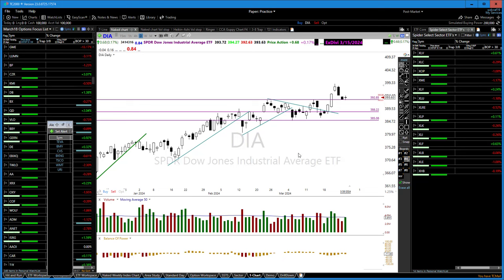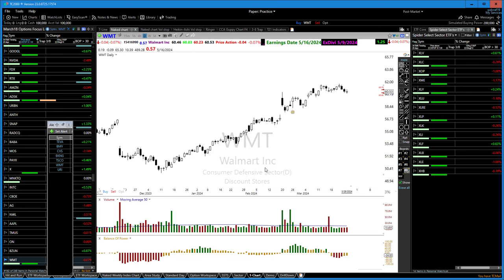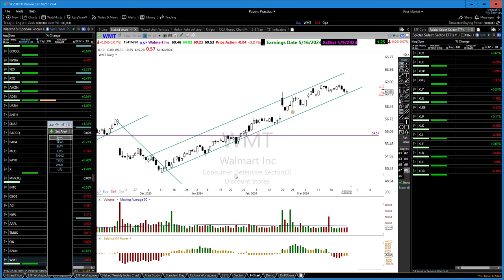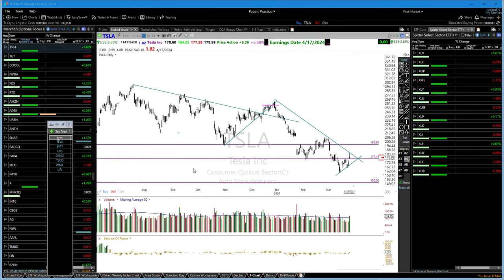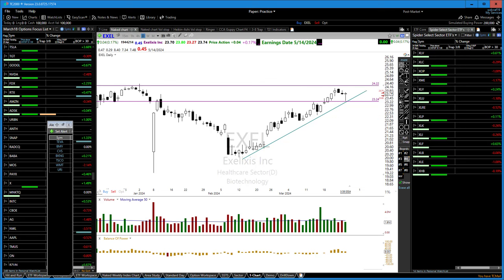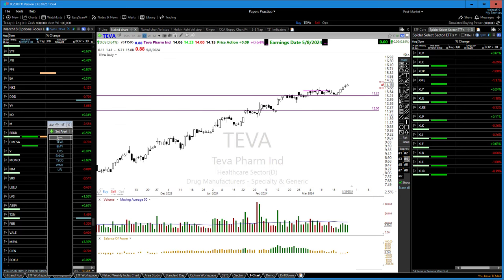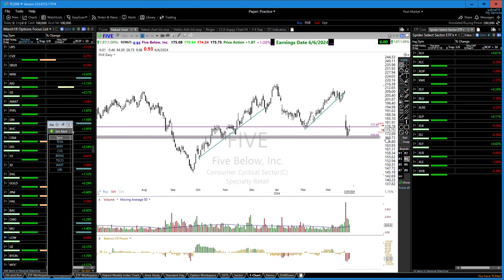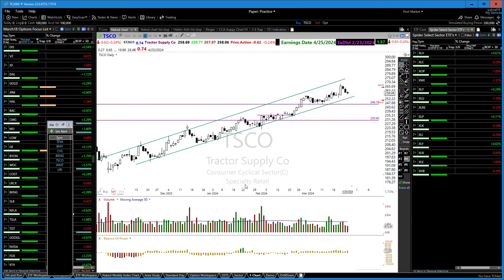Lessions Learned | Public E-learning